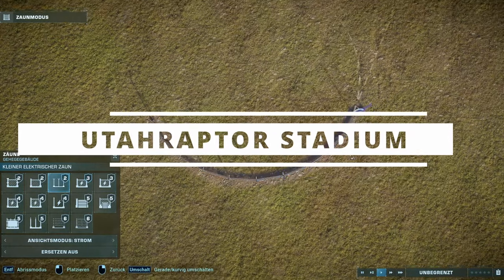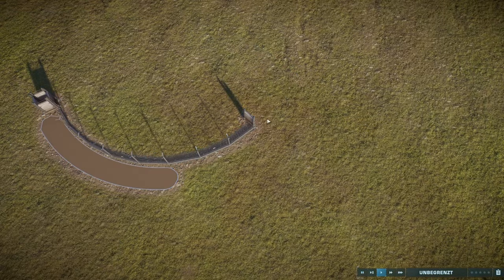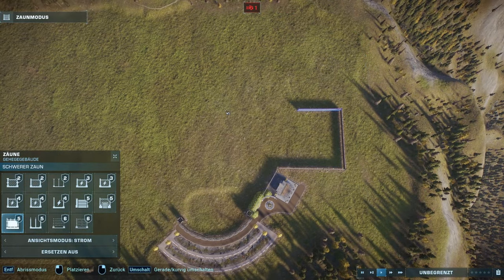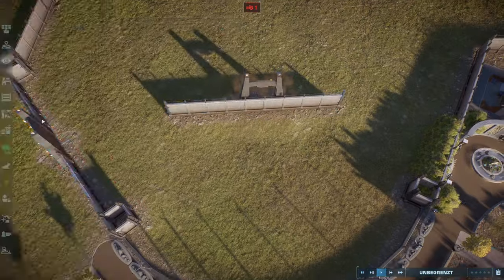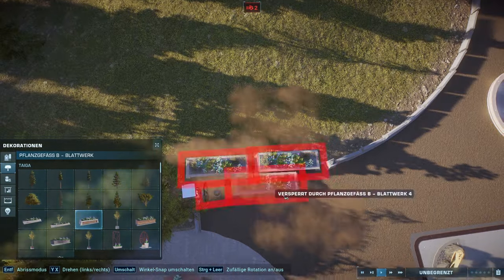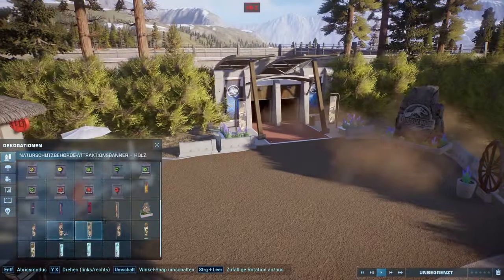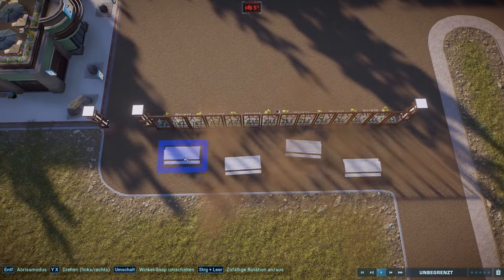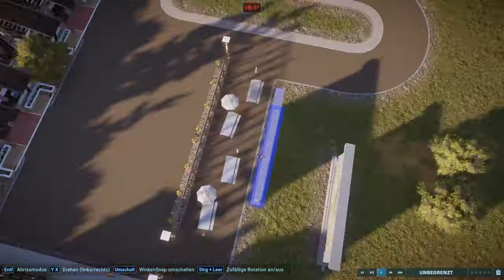UTAHRAPTOR STADIUM with benches |Jurassic World Evolution 2 Cretateous Predator pack JWE2 speedbuild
In this speedbuild I build an exhibit for the Utahraptor from the new cretateous predator pack in jurassic world evolution 2. I have done a reaction video on the dlc before aswell. In the next three days I will also build for the Concavenator, Gigantoraptor and Tarbosaurus. I also use the new decorations like benches and bins. this is a speedbuild with cinematics at the end